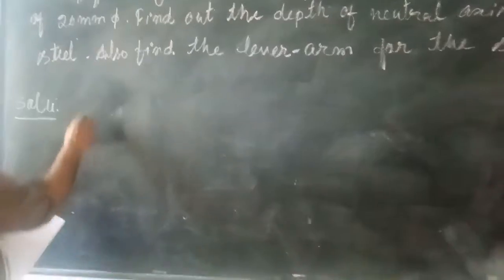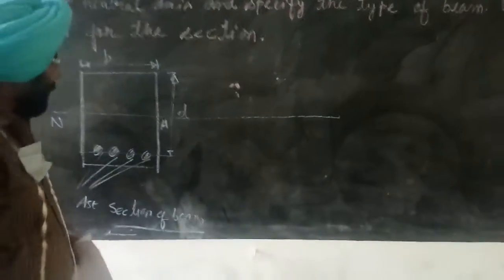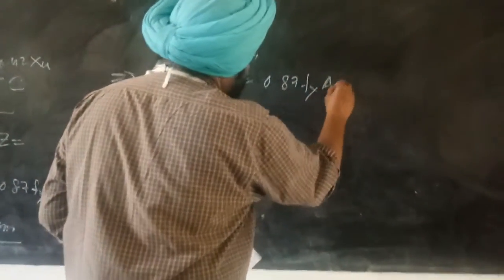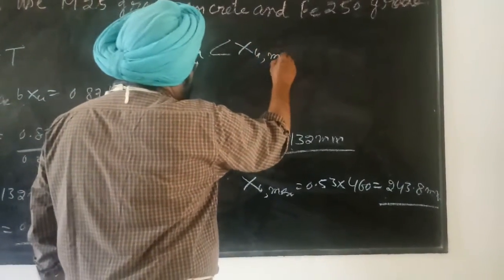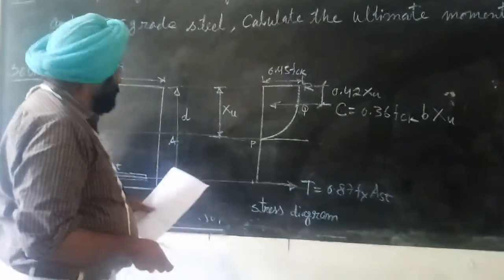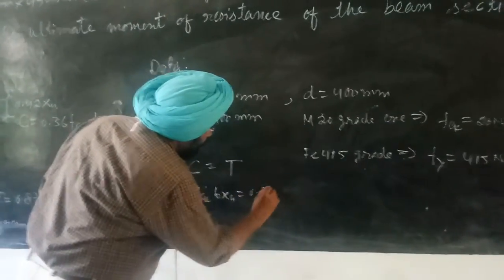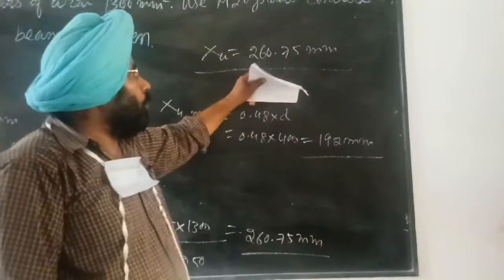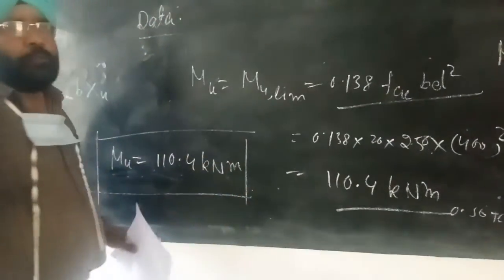Numericals on singly reinforced beams(Limit state method)